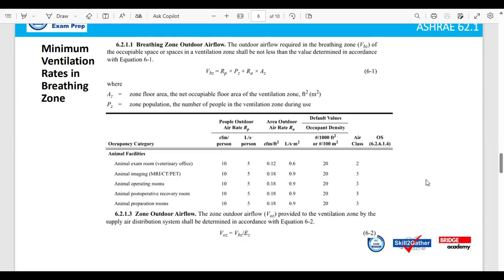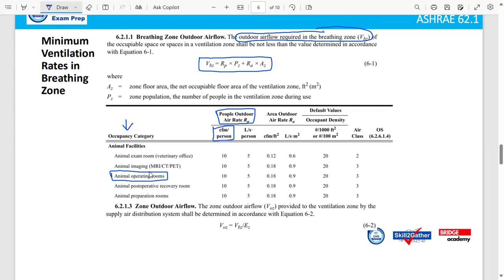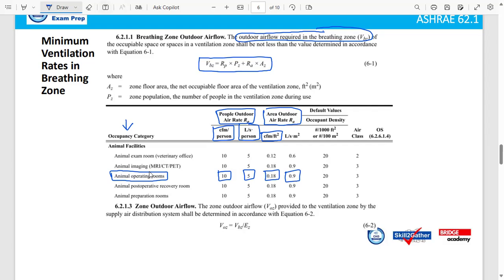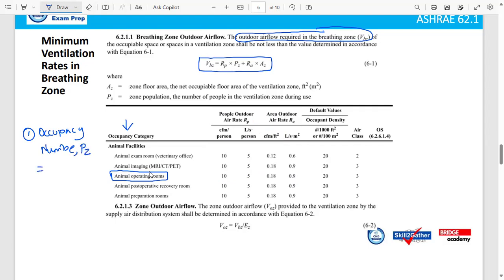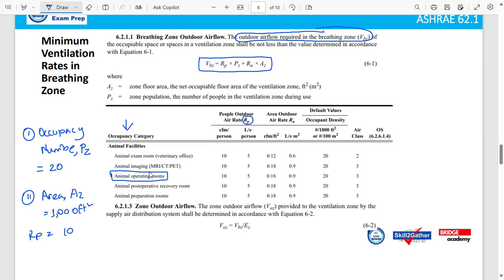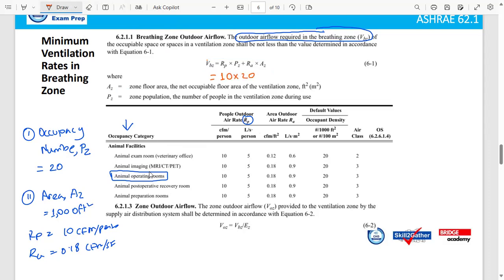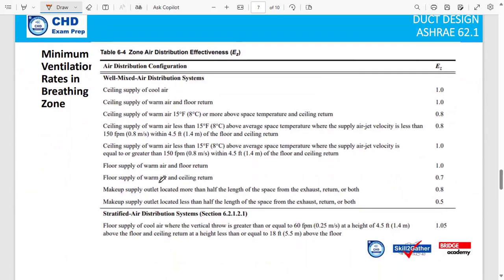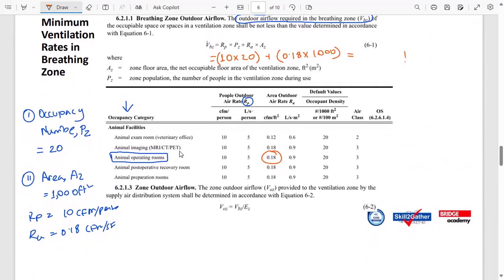CHD-Certified HVAC Designer Exam Prep - Fresh Air Calculation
Course Title: CHD Exam Prep